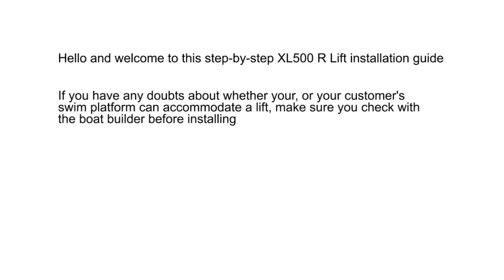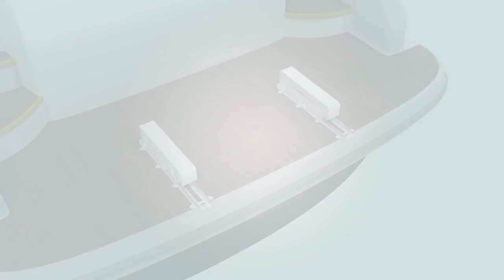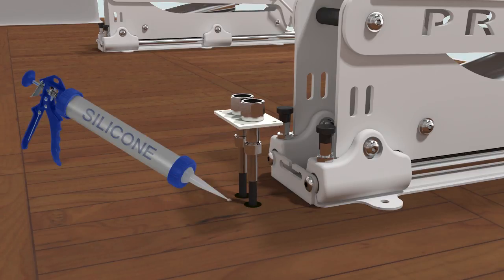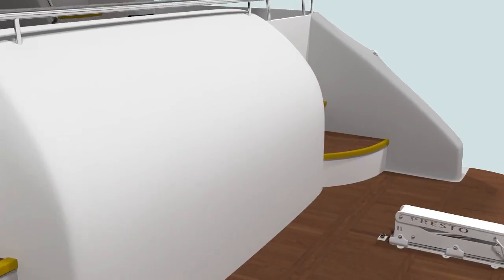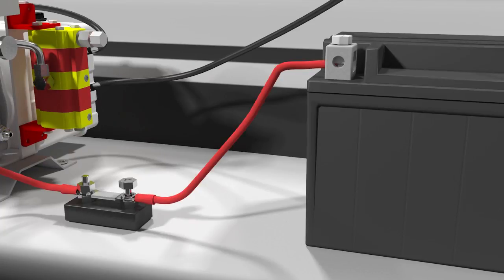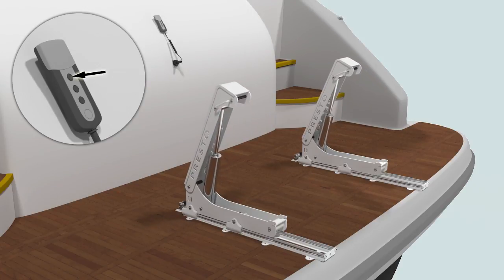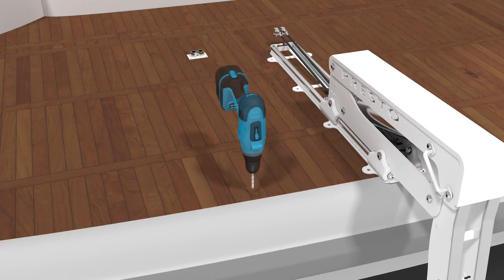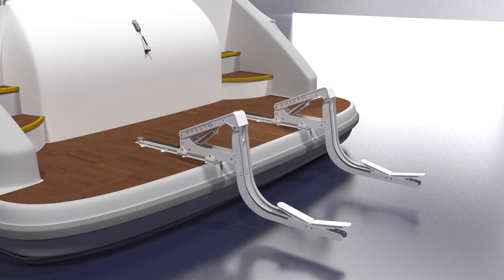Presto XL500R Installation Guide